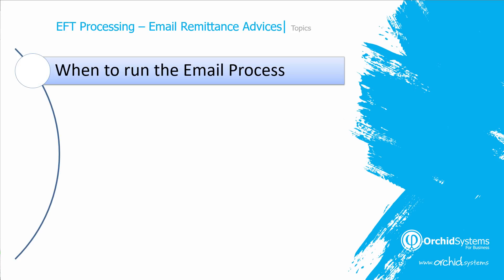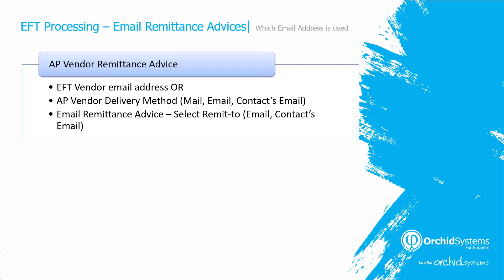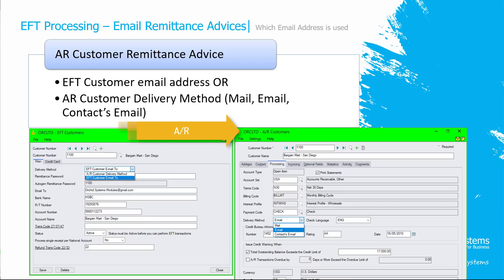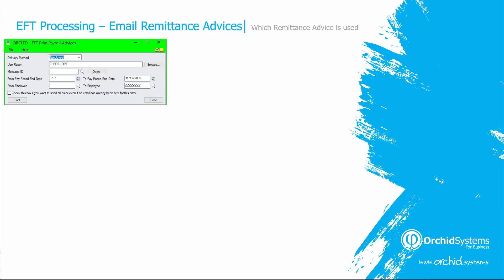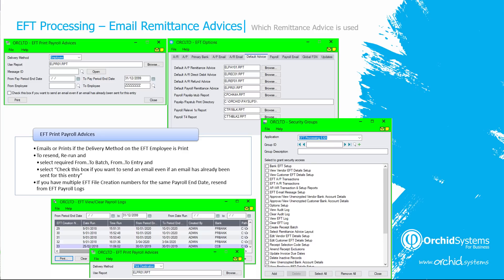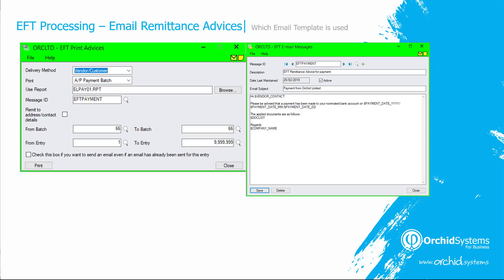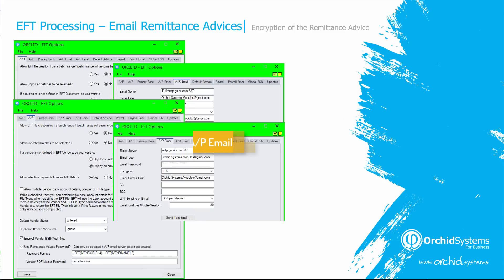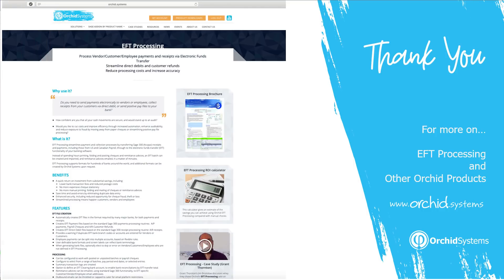EFT Quick Tip - Emailing Remittance Advices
Anne shows how to email Remittance Advices when using EFT Processing for Sage 300 from Orchid Systems.